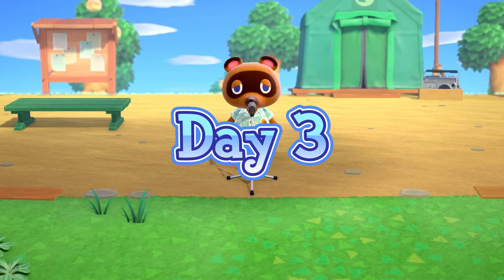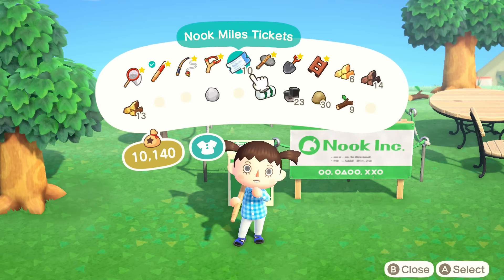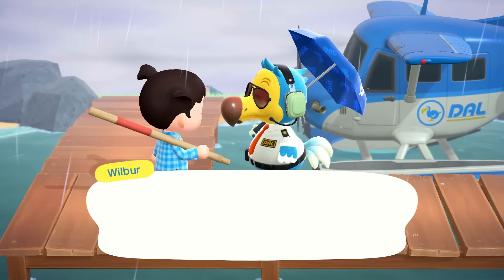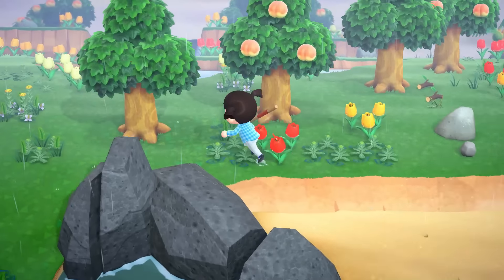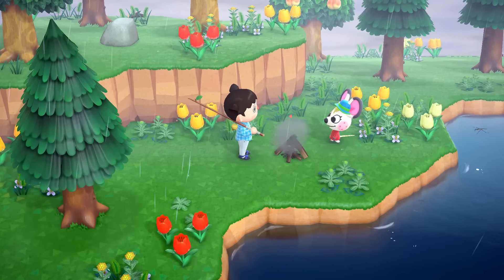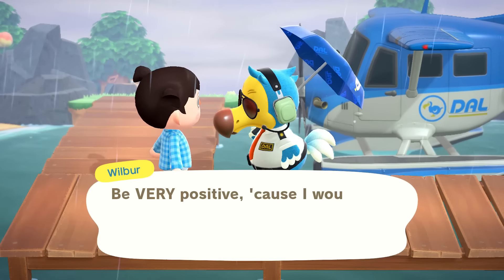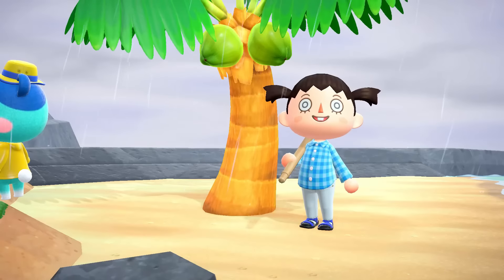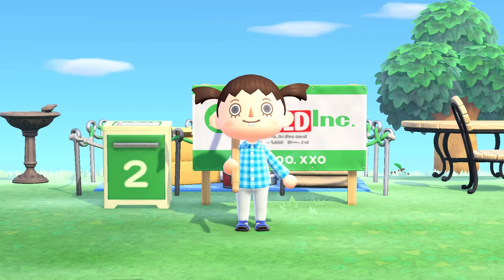Day 3 - I Designed An Island In 30 Days Using ONE Color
Welcome to a brand new 30 day challenge where I decorate my ACNH island using only 1 color! 😄 I'm very excited to spend this month of June with you guys and I hope we all have a great summer 😊

The 30 Day challenge was created by miss @froggycrossing  herself! 💖